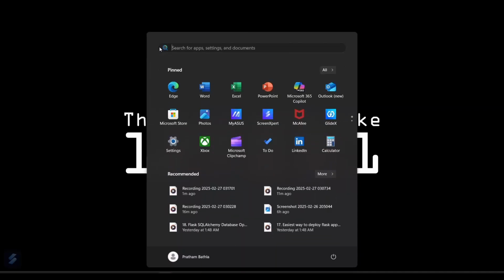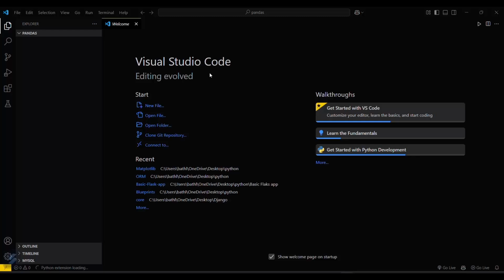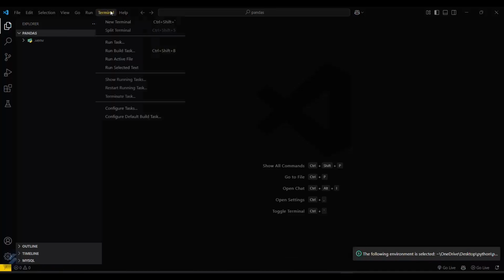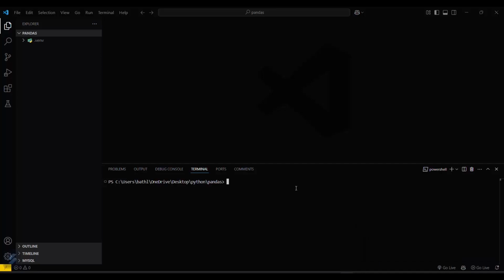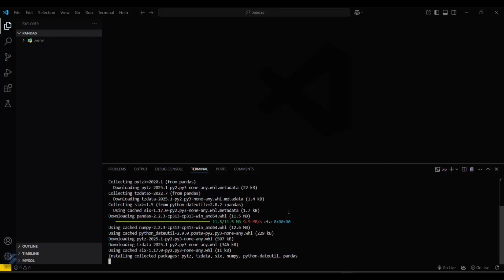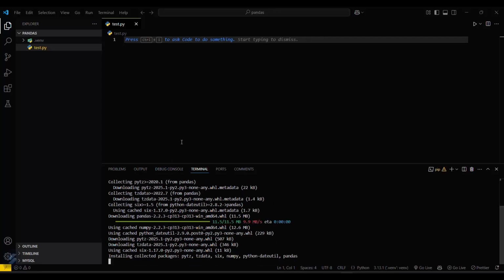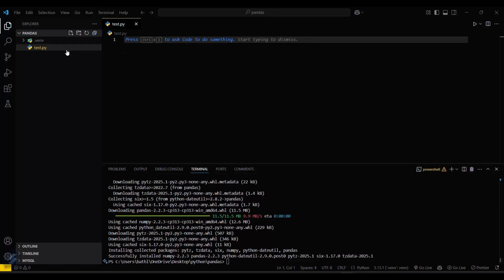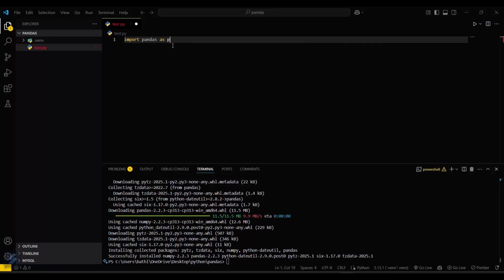How to Install Pandas for Python on Windows 11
Want to start working with **data in Python**? Pandas is one of the most powerful and popular libraries for **data analysis and manipulation**, and in this tutorial, I’ll show you **how to install Pandas on Windows 11 step by step**.

Whether you’re a beginner learning Python or an aspiring data analyst, having Pandas installed correctly is essential for working with spreadsheets, CSV files, and large datasets. This guide is beginner-friendly and will help you get Pandas up and running quickly.

Here’s what you’ll learn in this video:
✅ How to **check if Python is installed** on your Windows 11 system
✅ How to **install Pip**, the Python package manager, if it’s not already installed
✅ How to **install Pandas using pip**
✅ How to **verify the installation** by importing Pandas in Python
✅ Troubleshooting common installation issues on Windows 11

By the end of this tutorial, you’ll be ready to start **analyzing, cleaning, and manipulating data** using Pandas in Python. You’ll also learn some tips to avoid common errors while installing Python libraries.

This video is perfect for **beginners, students, and anyone starting their data analysis journey** with Python. Once Pandas is installed, you can start building data projects, analyzing CSV files, and creating charts with ease.

🚀 Start your data analysis journey today by installing Pandas on Windows 11 and unlock the power of Python for data!